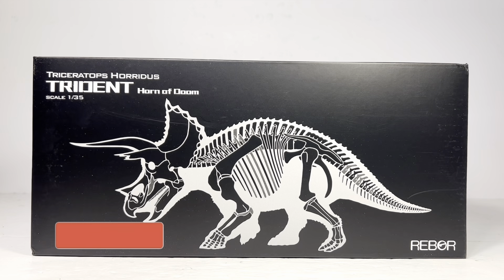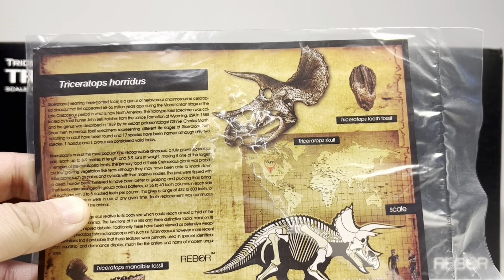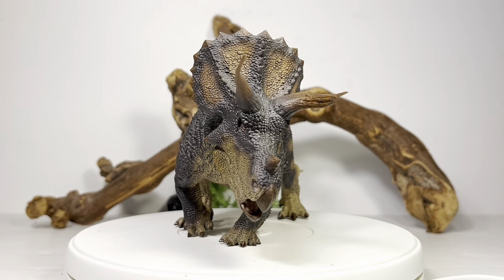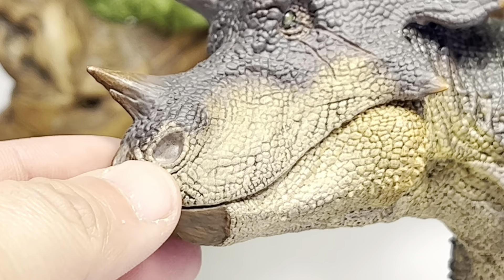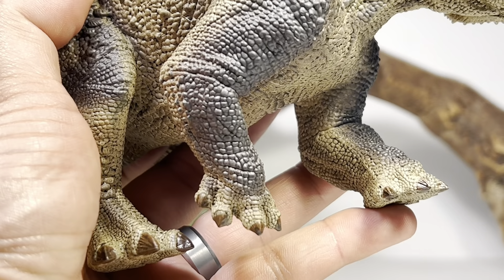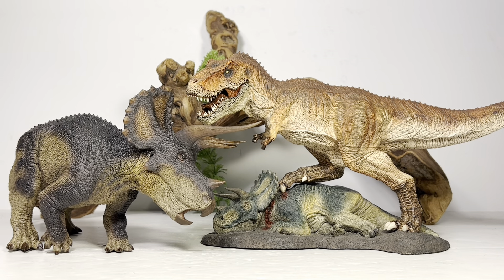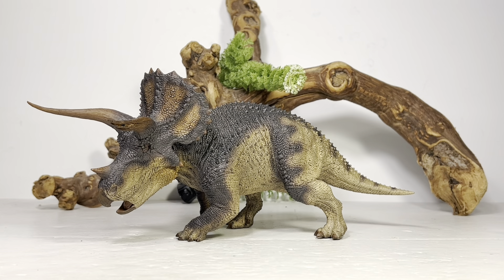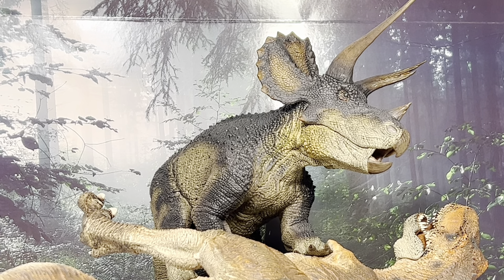Rebor Triceratops “King Trident” Review!! Horn of Doom Version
No you’re eyes aren’t playing tricks on you!! After 7 long years rebor finally delivered their Triceratops. King Trident has been a running joke ever since Fallen Queen game out. We never though we would get it, but here he is. It’s dripping with all of Rebor’s awesome bro style (accuracy seekers look else where). It’s a big beefy figure full of personality. Ready to square off against King Rex or Kiss/ Tusk. A fun addition to your dinosaur collection.

Everythingdinosaur: (will update when link is available)